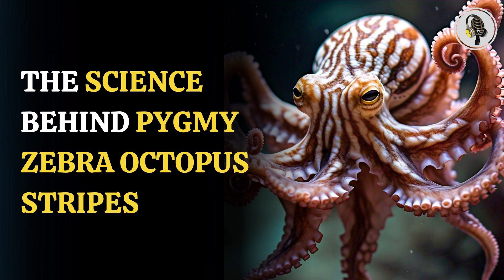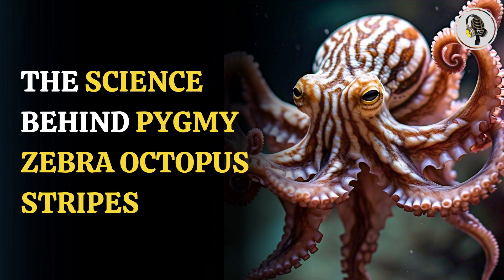How Pygmy Zebra Octopus Stripes Could Aid Research | WION Podcast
An exciting new study that uncovers how the Pygmy zebra octopus's unique stripe patterns could play a vital role in marine research. Known for their small size and distinctive brown and tan stripes, these octopuses may hold the key to monitoring individual creatures in the wild. We explore how their permanent, distinctive patterns could help scientists track them, even without advanced technology. Tune in to learn more about the fascinating world of octopuses and the breakthroughs in their study.